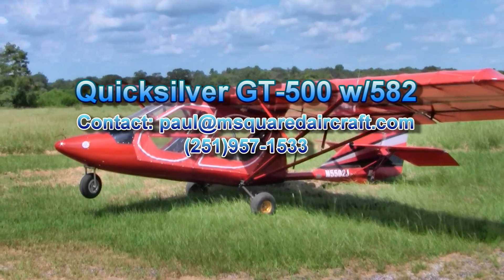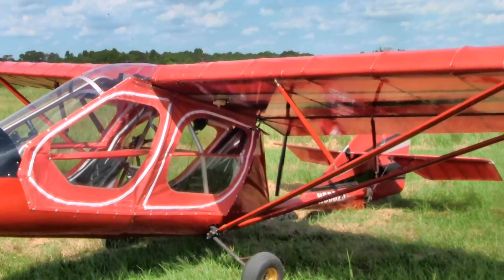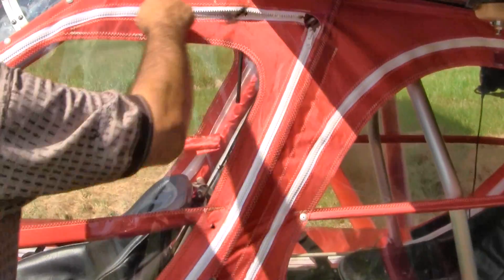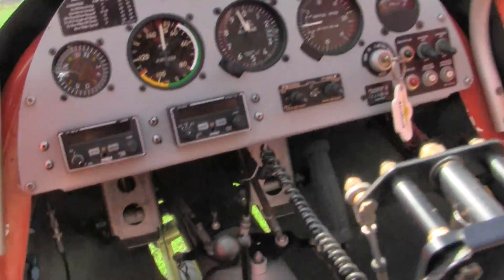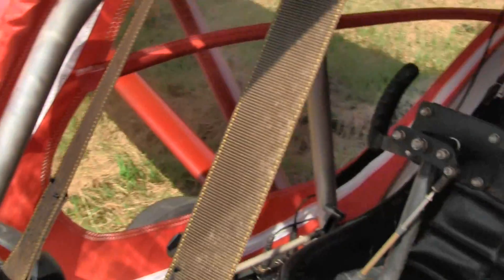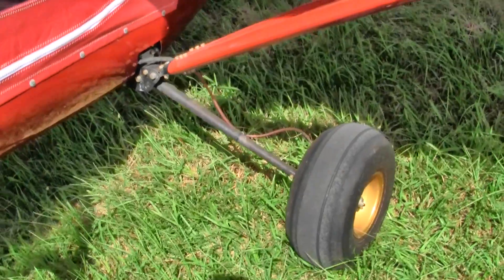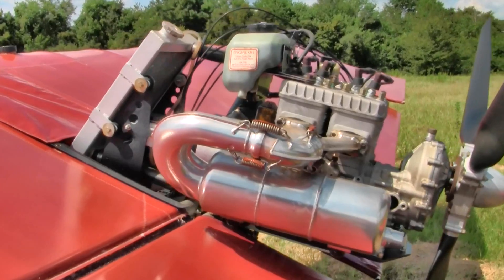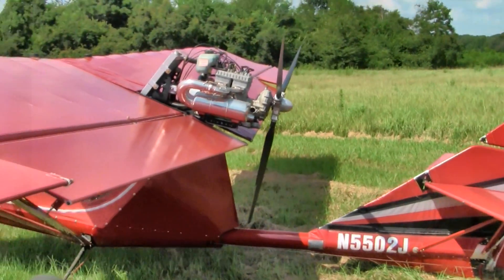Quicksilver GT-500 with Rotax 582 MSquared Aircraft Demonstration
Paul Mather of MSquared Aircraft demonstrating a Quicksilver GT-500 with a Rotax 582